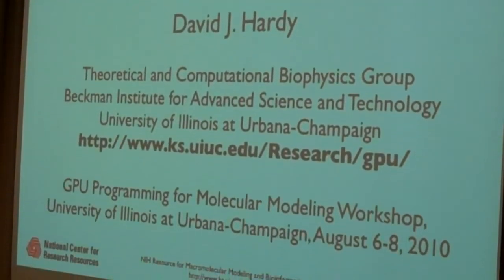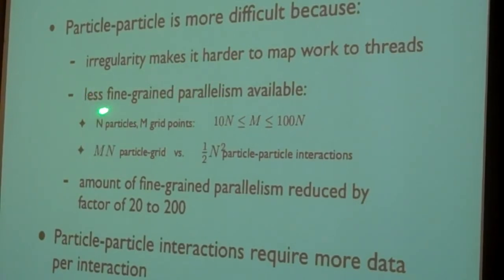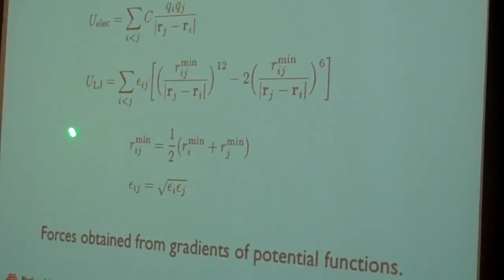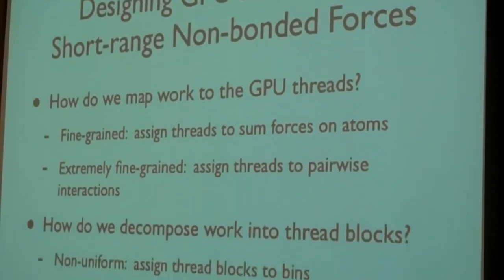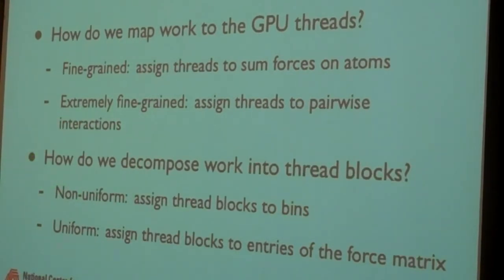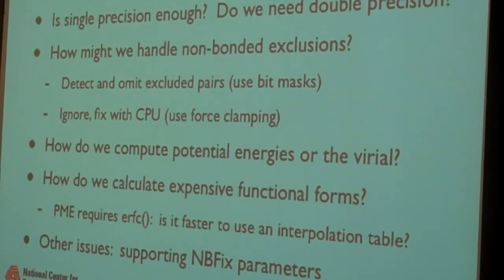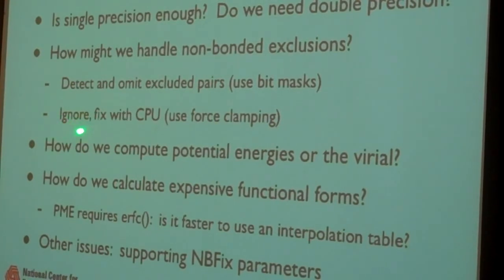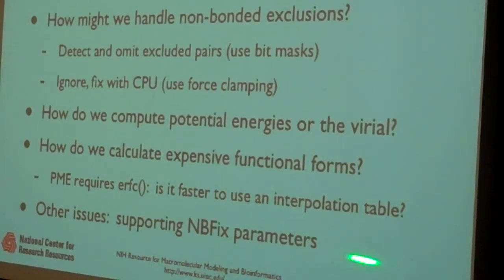TCBG GPU Workshop: GPU Particle-Particle Algorithms: Non-bonded Force Calculation, Part 1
Lecturer: David Hardy